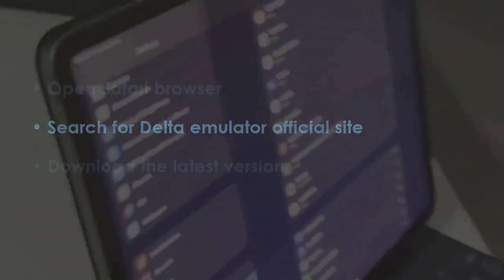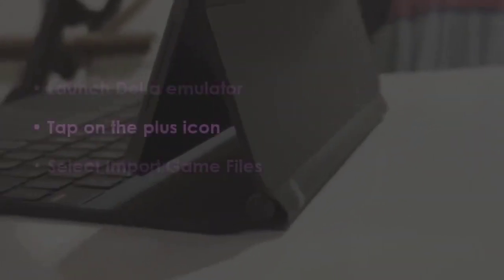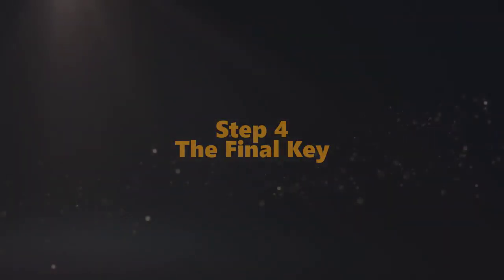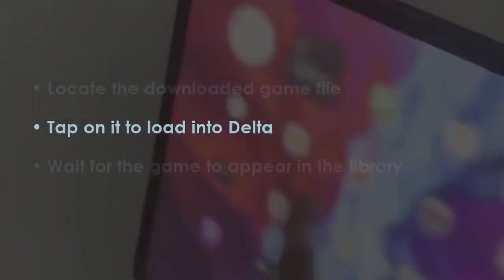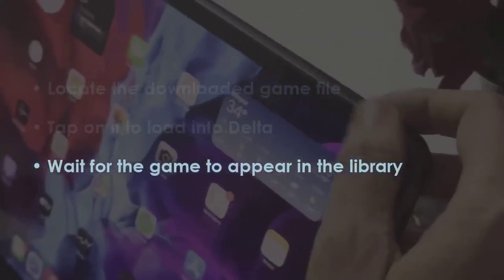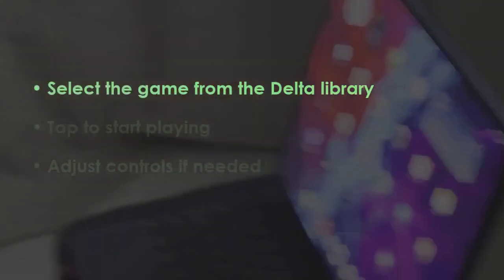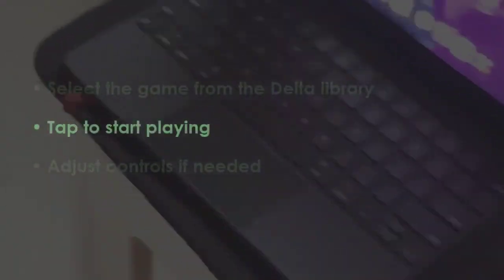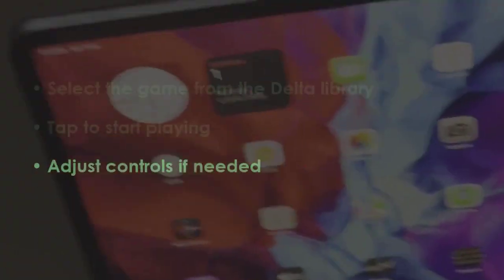HOW TO DOWNLOAD DS GAMES ON DELTA IPAD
This point by point guide will help you in fixing ipad issues. howtodownloaddsgamesondeltaipad how to download ds games on delta ipad Guide : [ how to download ds games on delta ipad ]